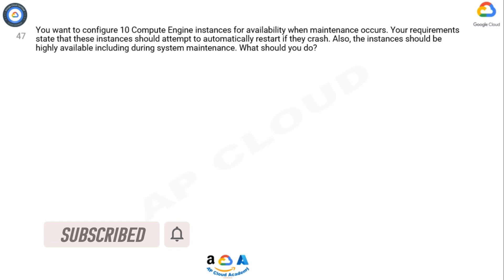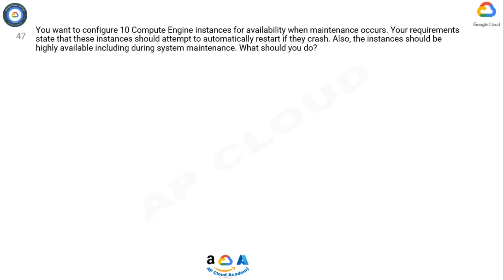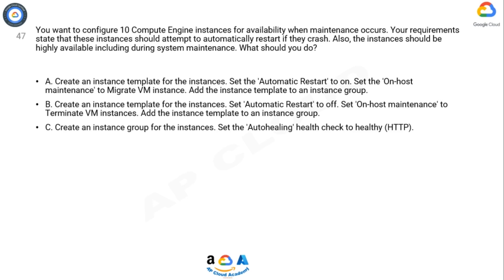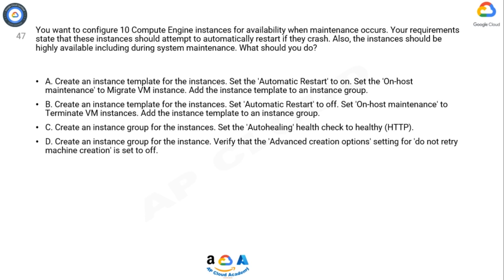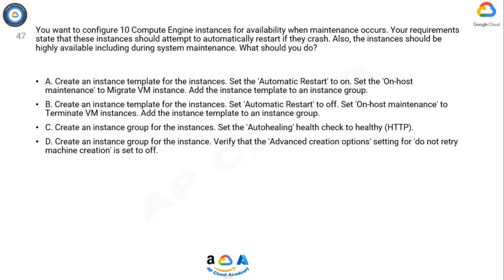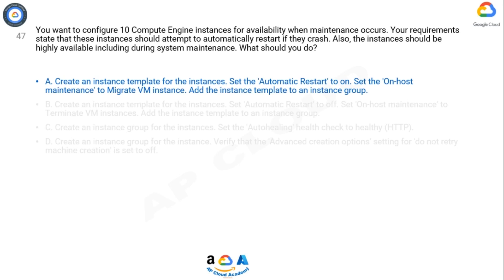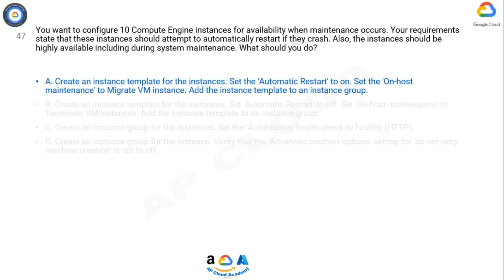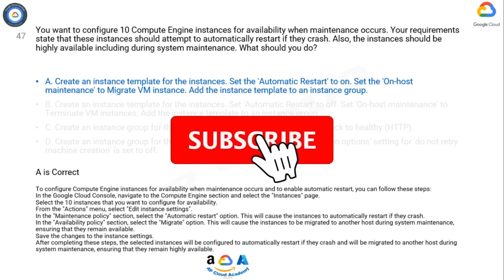Q47. You want to configure 10 Compute Engine instances for availability when maintenance occurs.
Q47. You want to configure 10 Compute Engine instances for availability when maintenance occurs. Your requirements state that these instances should attempt to automatically restart if they crash. Also, the instances should be highly available including during system maintenance. What should you do?

A. Create an instance template for the instances. Set the 'Automatic Restart' to on. Set the 'On-host maintenance' to Migrate VM instance. Add the instance template to an instance group.
B. Create an instance template for the instances. Set 'Automatic Restart' to off. Set 'On-host maintenance' to Terminate VM instances. Add the instance template to an instance group.
C. Create an instance group for the instances. Set the 'Autohealing' health check to healthy (HTTP).
D. Create an instance group for the instance. Verify that the 'Advanced creation options' setting for 'do not retry machine creation' is set to off.